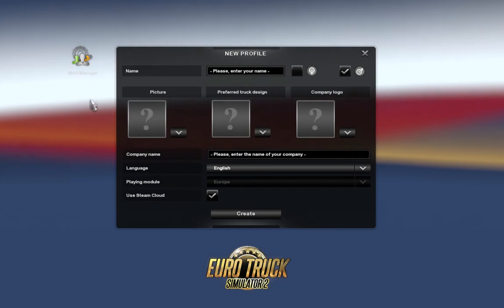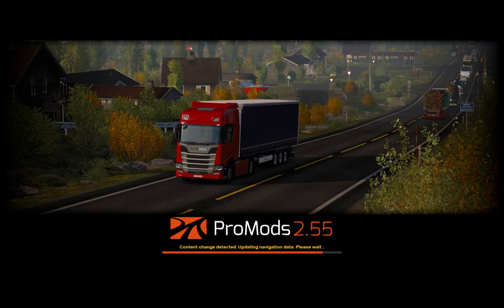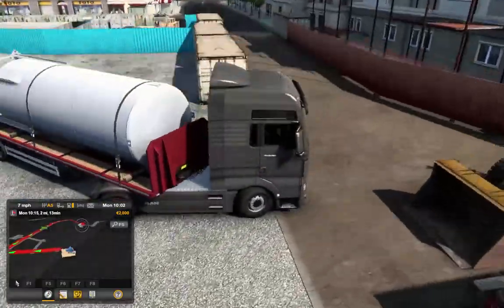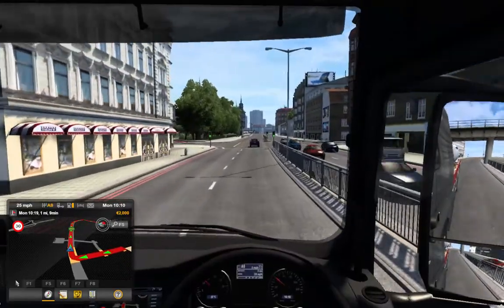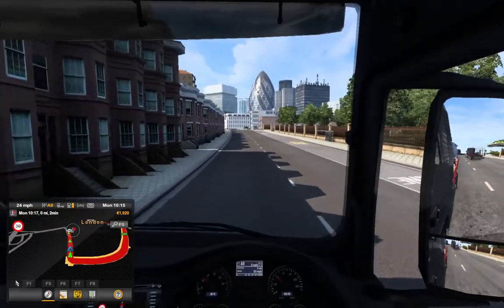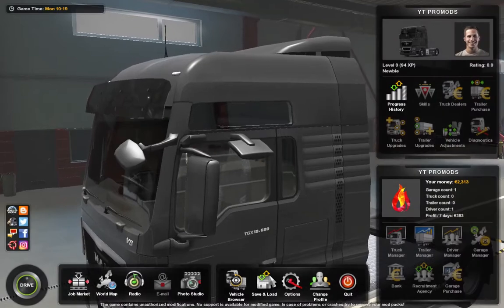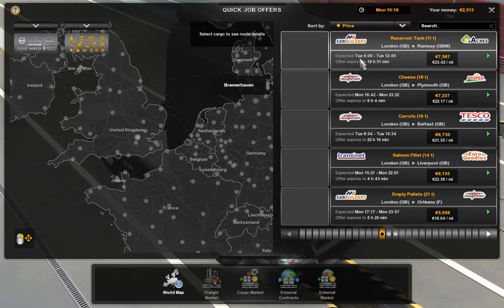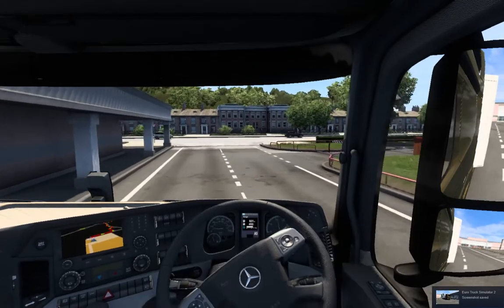Euro truck simulator 2 ep 1 London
Today we are in London for one delivery then head towards Birmingham for the second delivery.